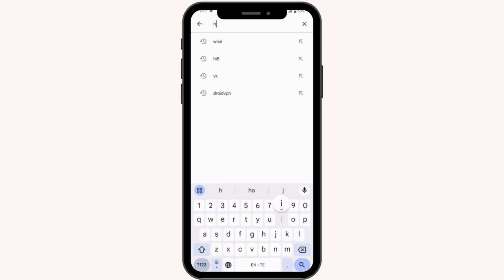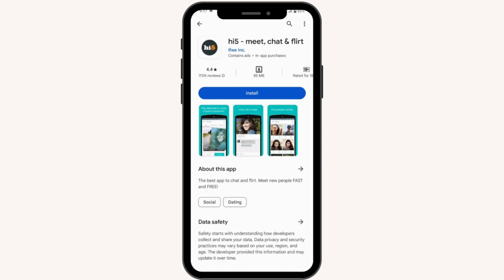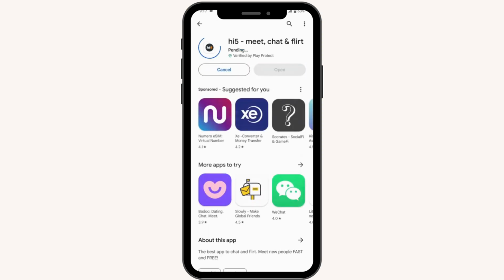How To Download And Install hi5 App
Welcome to NetSavants! In this comprehensive guide, we'll walk you through the process of downloading and installing the Hi5 app on your mobile device. Whether you're using Android or iOS, our step-by-step tutorial ensures a seamless experience. Discover the features of the Hi5 app and learn how to navigate its interface. Join us for this quick tutorial, and let's get you started with the Hi5 app today!